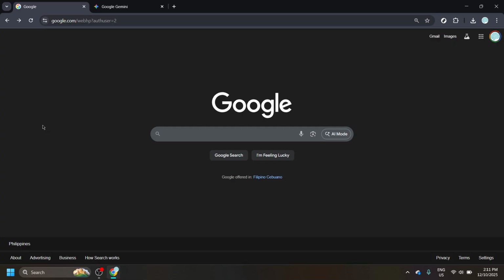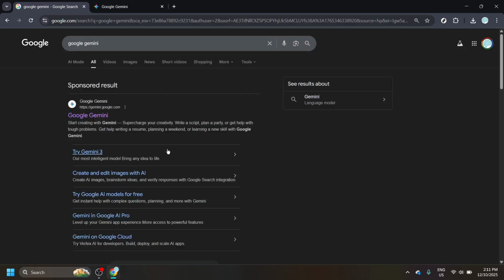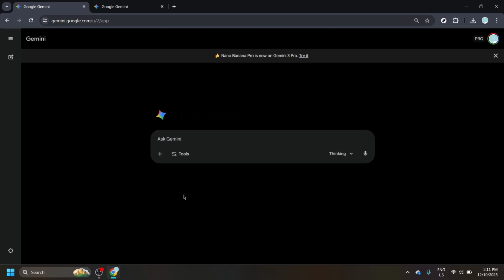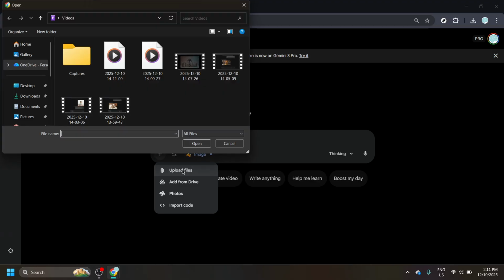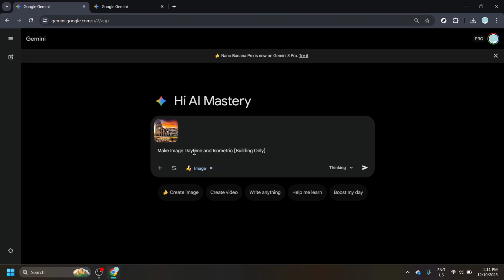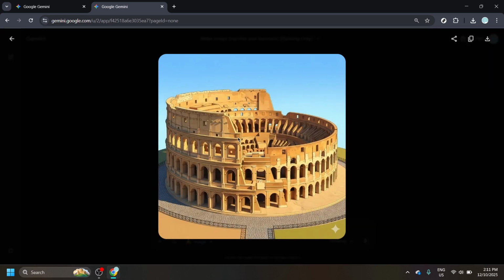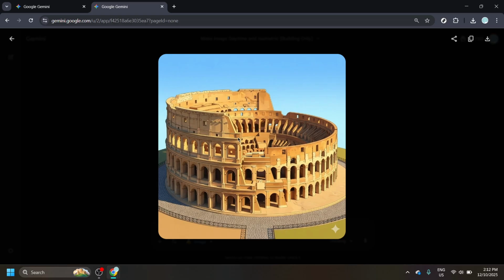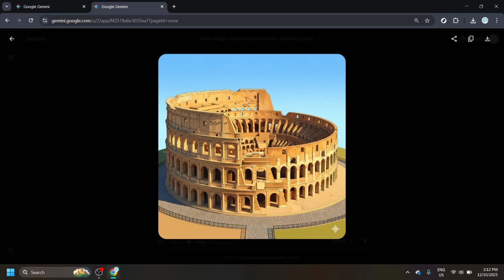How To Make Isometric Models On Nano Banana (Tested)